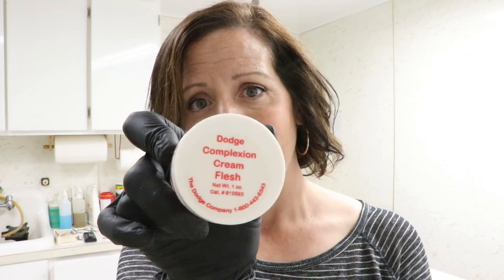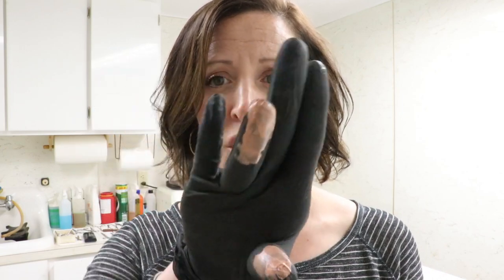Basic Cosmetics for the Dead- Just Give Me 2 Minutes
Kari Northey, a funeral director and embalmer (mortician), gives a brief overview of cosmetics used on the dead at the funeral home for viewing. Can you use your own personal cosmetics or do you have to use the funeral industry makeup?